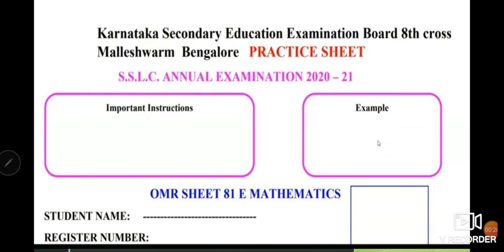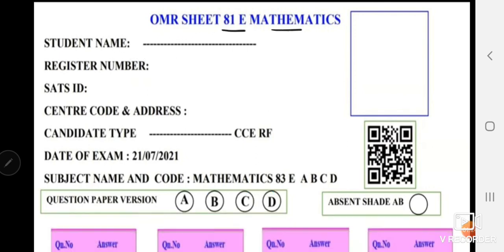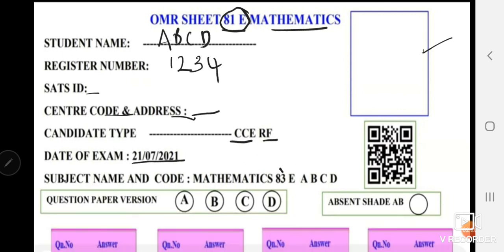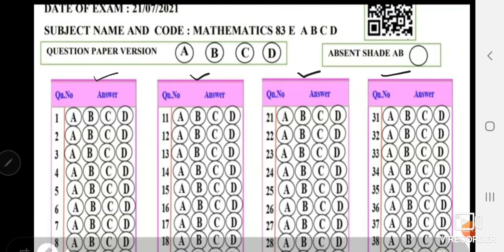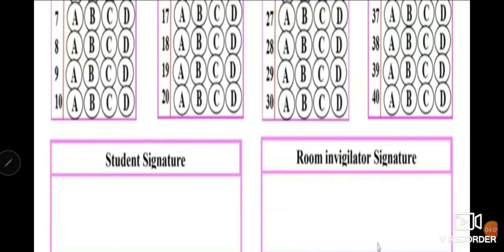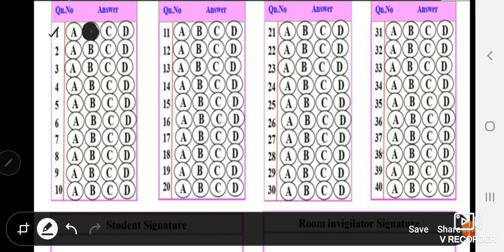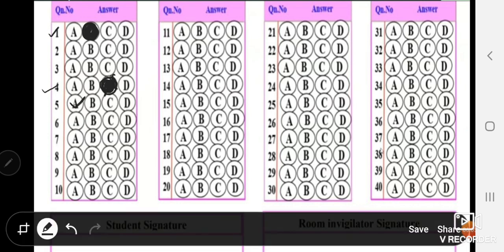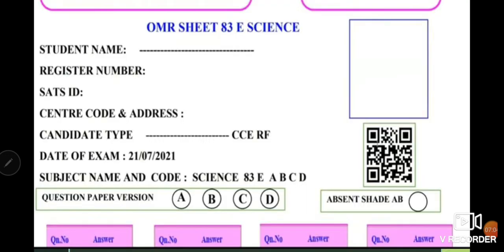SSLC ANNUAL EXAMINATION 2021 - pattern and filling of OMR sheet